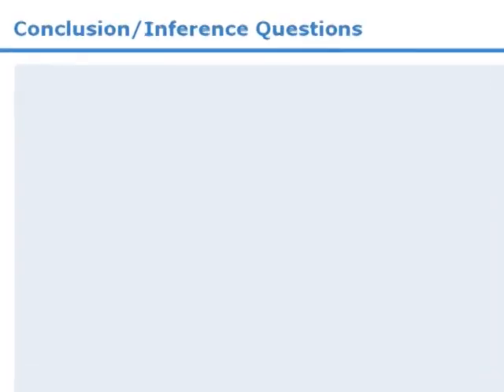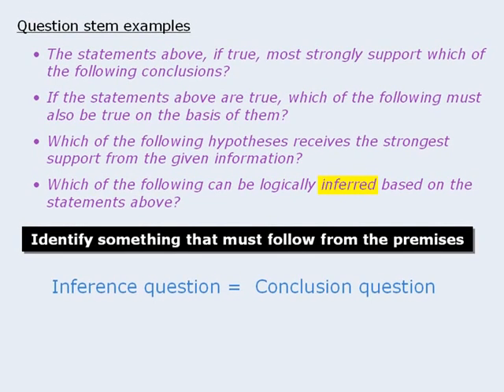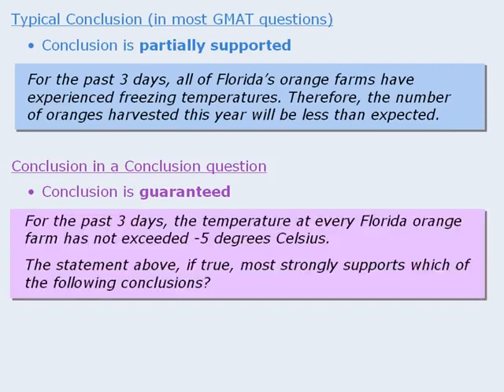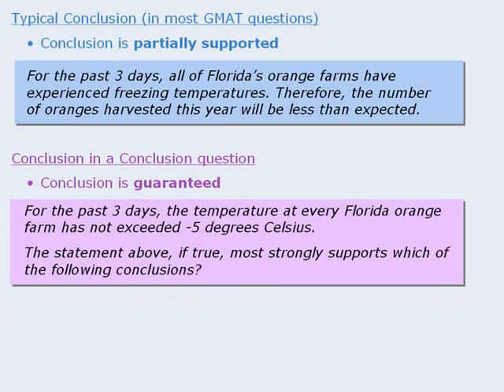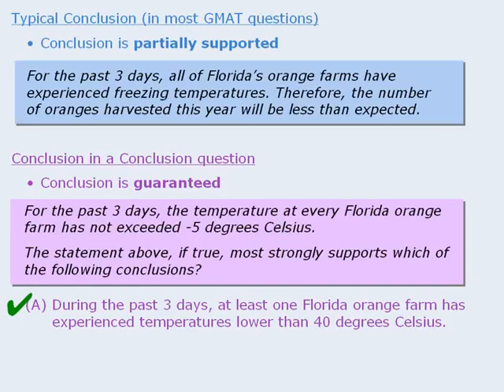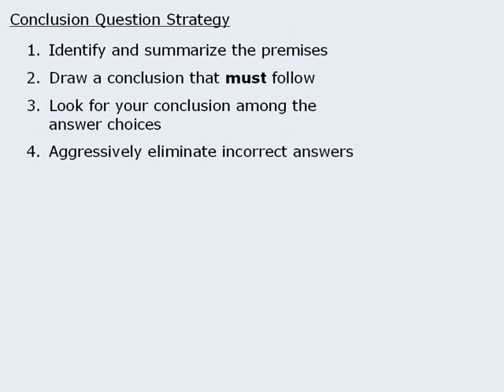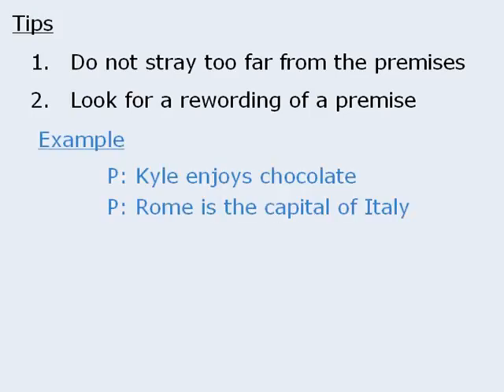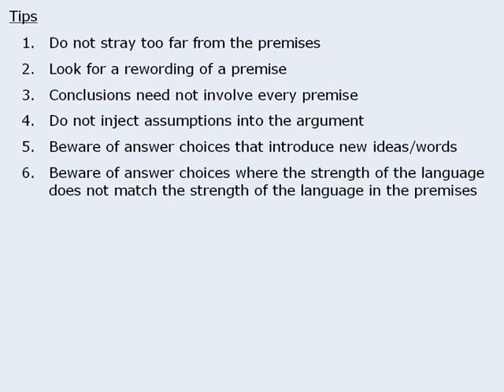13 Strategy for Conclusion Inference Questions